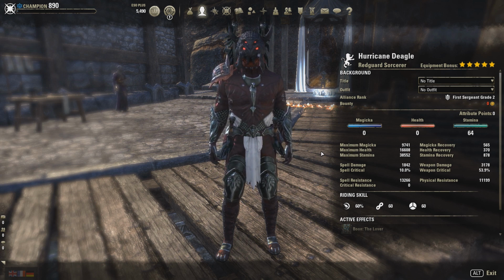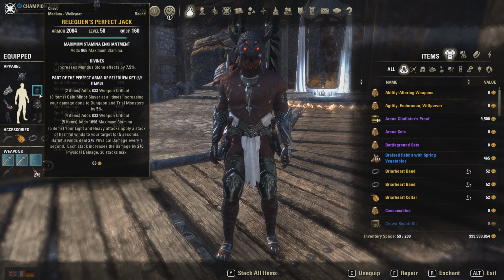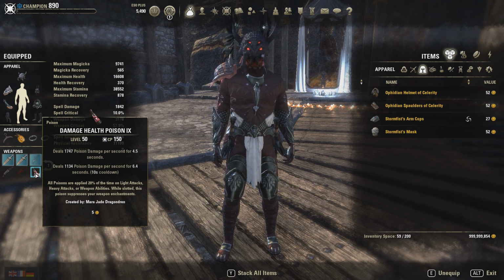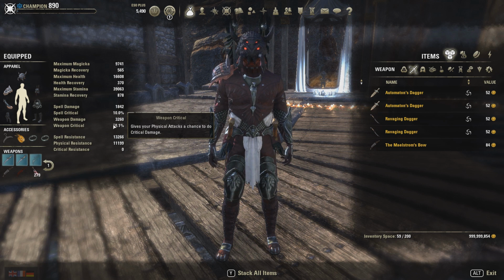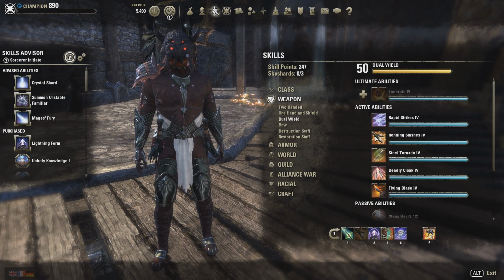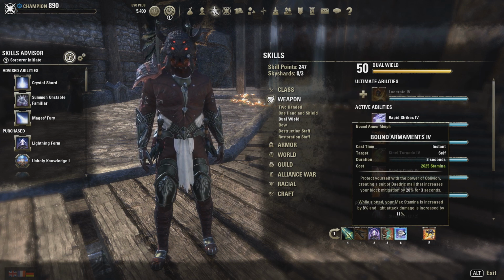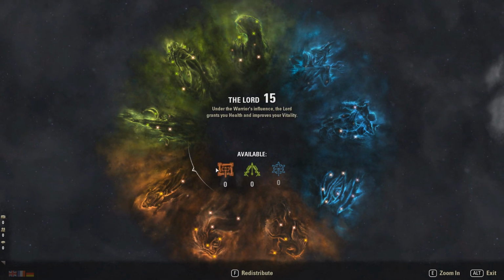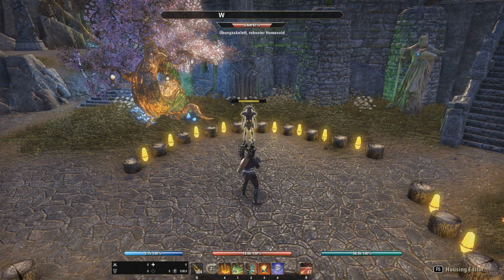ESO - Stamina Sorcerer: PVE DPS Build for Summerset (English)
Easy to play, high damage: The Stamina Sorcerer! Have fun with the updated build for the Summerset chapter!

Song: About U - Aiobahn & Vin